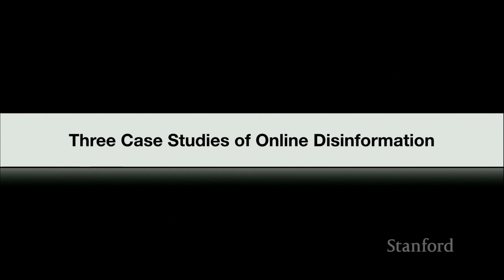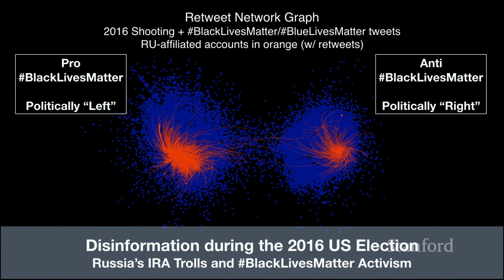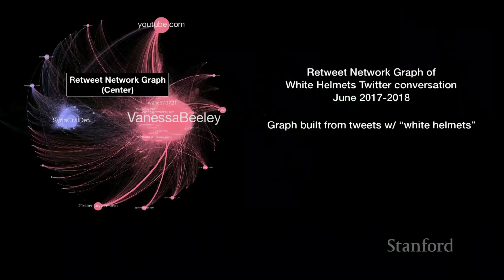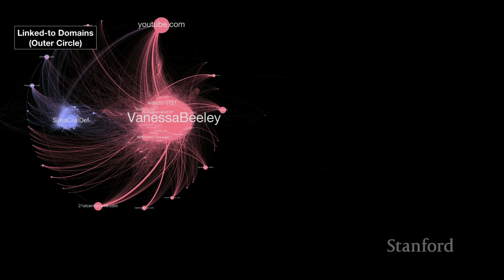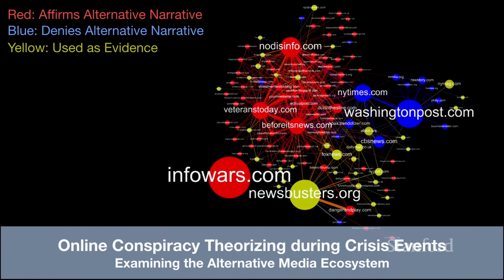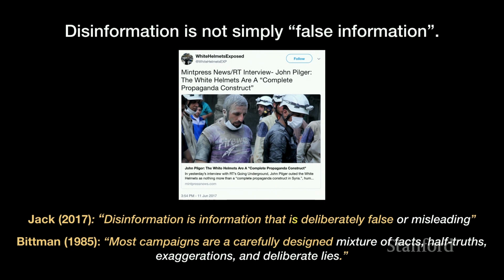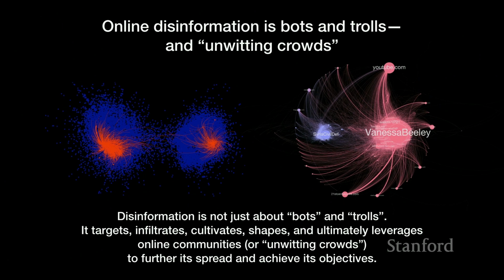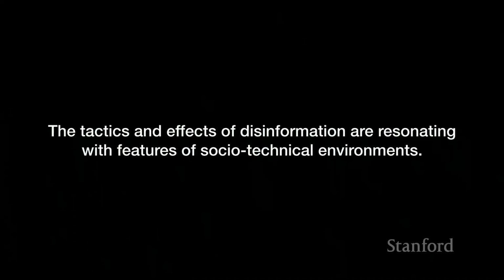Stanford Seminar - Beyond "Bots and Trolls" - Understanding Disinformation as Collaborative Work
Kate Starbird

Strategic information operations (e.g. disinformation, political propaganda, and other forms of online manipulation) are a critical concern for democratic societies-as they destabilize the ""common ground"" that we need to stand upon to govern ourselves. In this talk, I argue that defending against strategic information operations will require a more nuanced understanding of the problem. In particular, we will need to move beyond focusing on ""bots"" and ""trolls"" to looking at the collaborative nature of disinformation campaigns that target, infiltrate, shape, and leverage online communities. Drawing from three distinct case studies, I describe how orchestrated campaigns can become deeply entangled within ""organic"" online crowds and I highlight a persistent challenge for researchers, platform designers, and policy makers-distinguishing between orchestrated, explicitly-coordinated information operations and the emergent, organic behaviors of an online crowd.